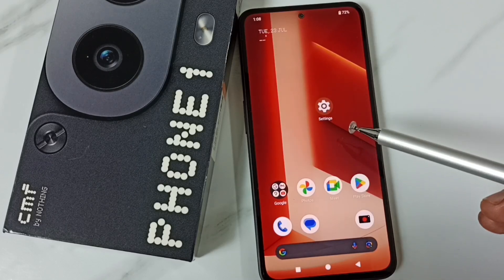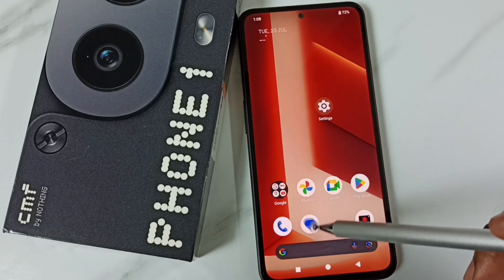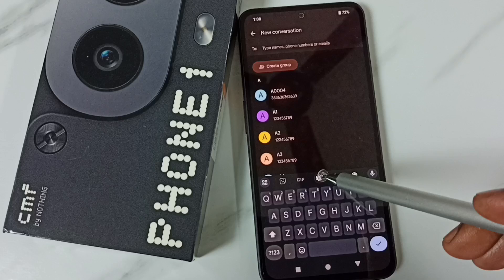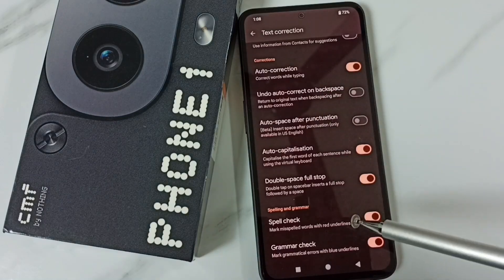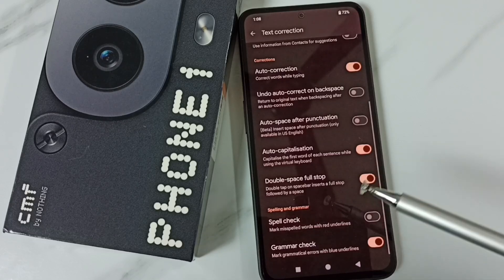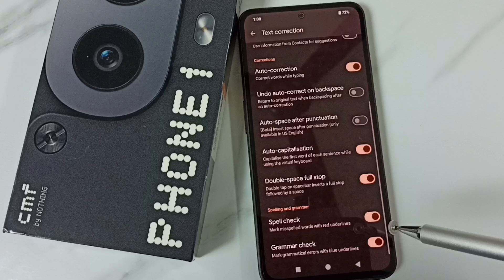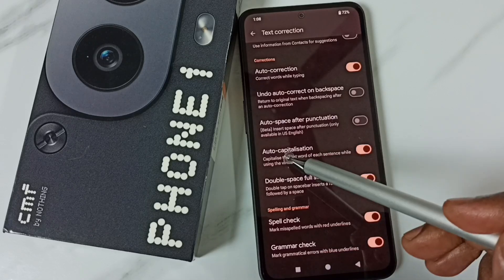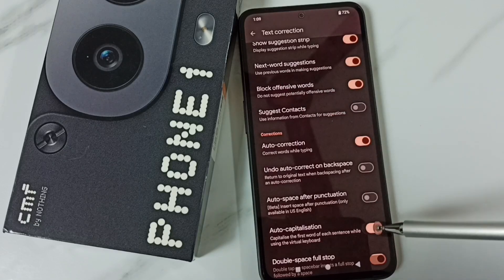How to Enable / Disable Spell Check on Nothing CMF Phone 1